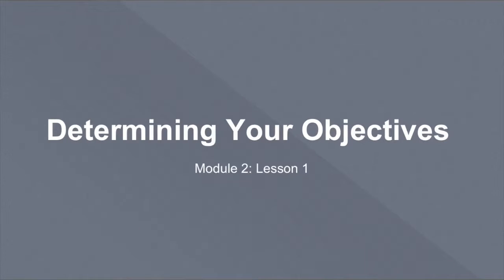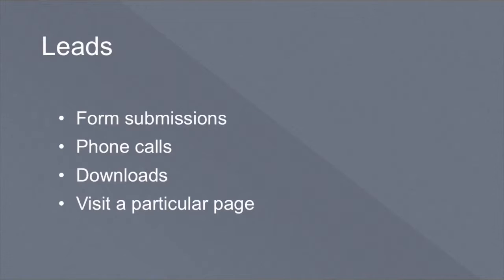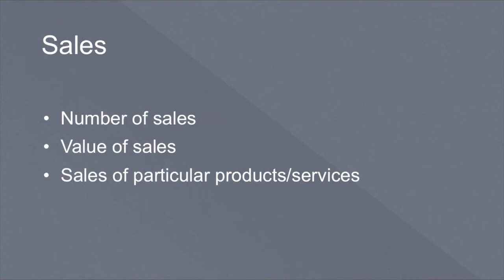C21 M2.1 -- Determining Your Objectives